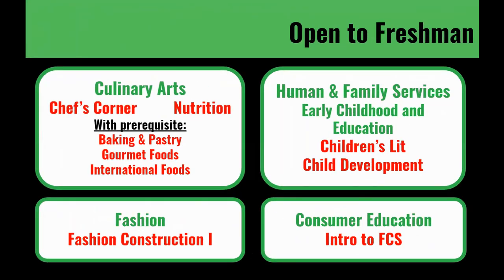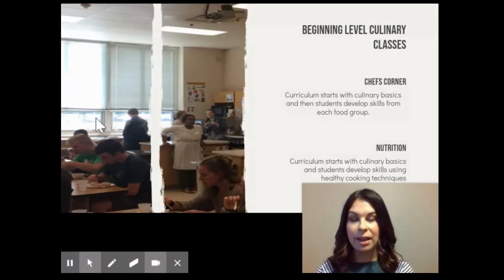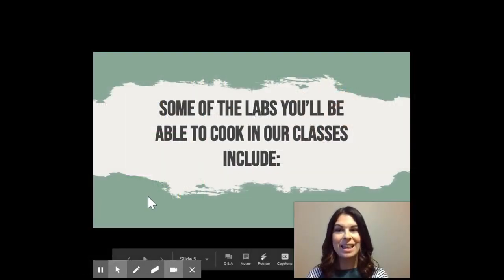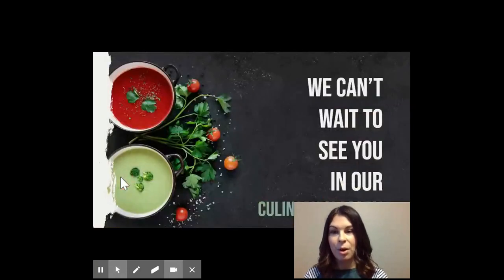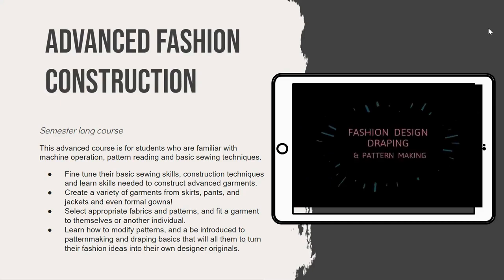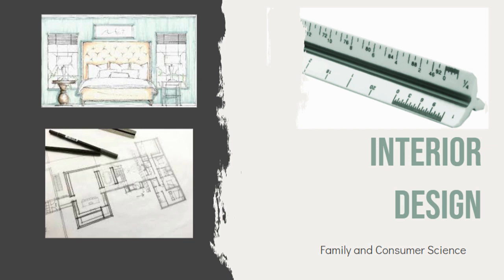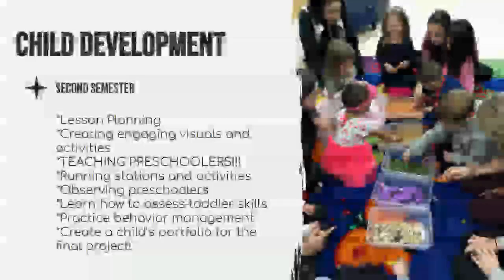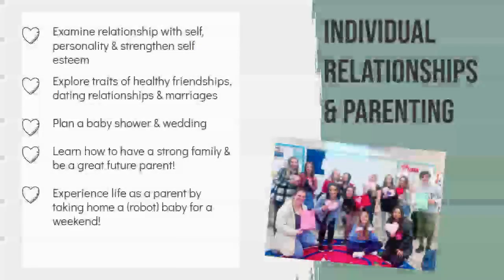FCS Video 2020